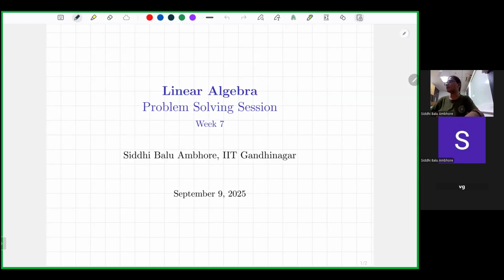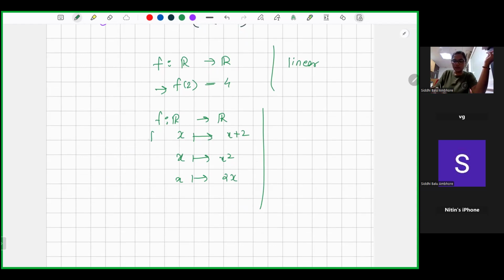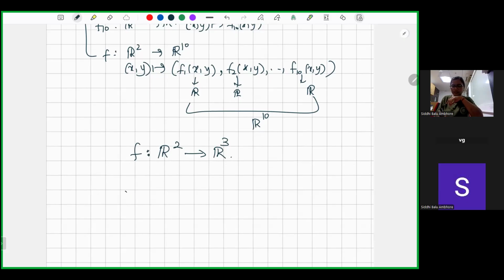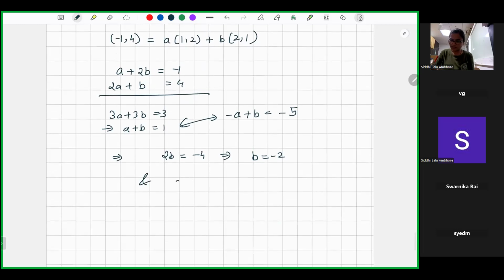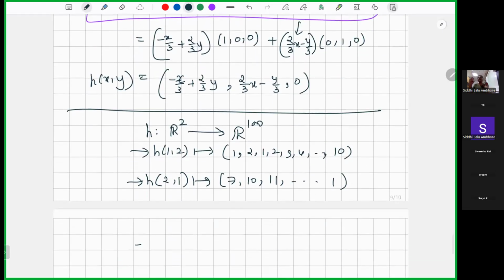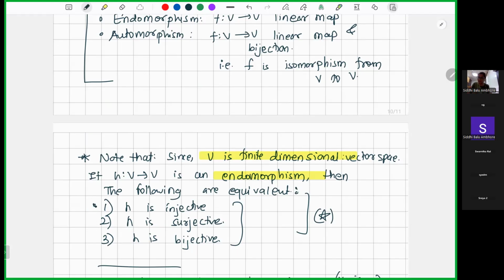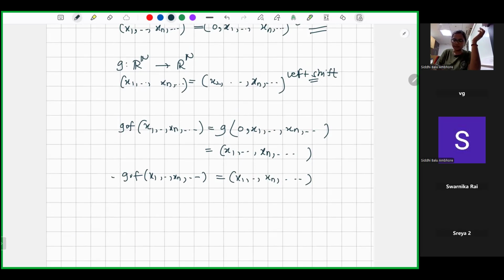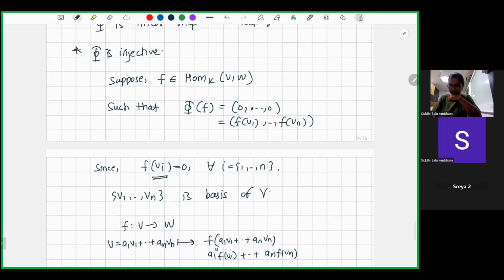Linear Maps | Endomorphisms | Automorphisms | Dimension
Topics Covered in this Session:
1. Linear Maps
2. Endomorphisms
3. Automorphisms
4. Dimension